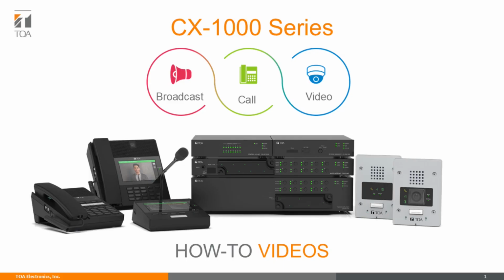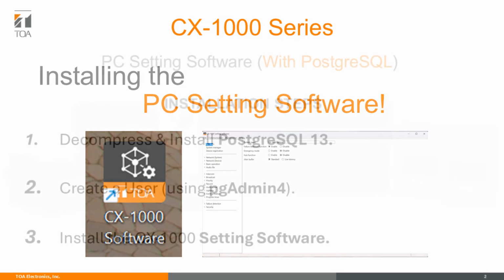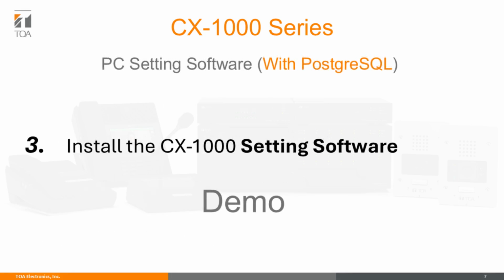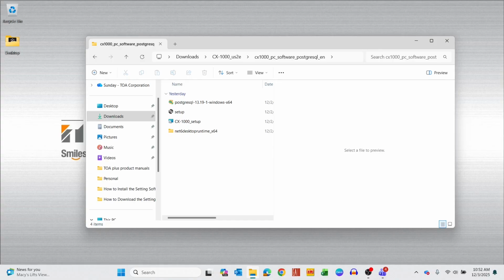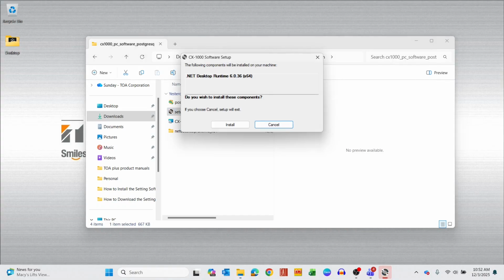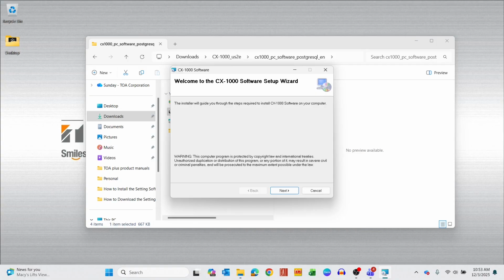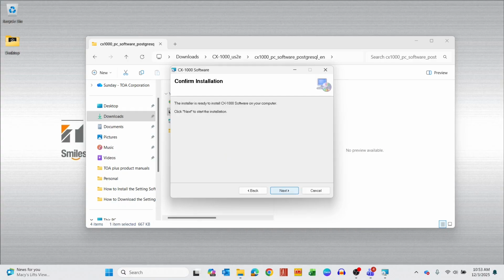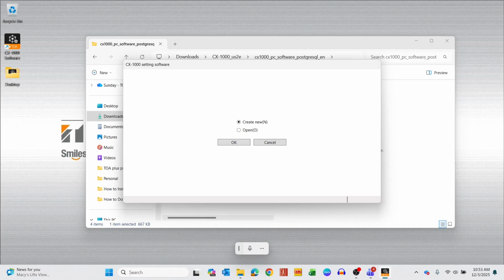CX‑1000 – Installing the Settings Software: Step 3 - Install the CX 1000 Settings Software